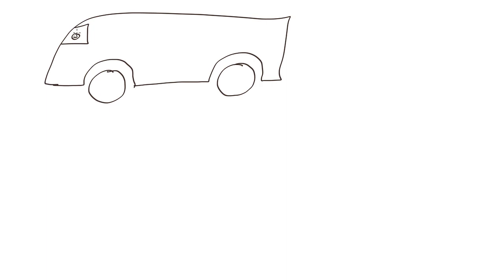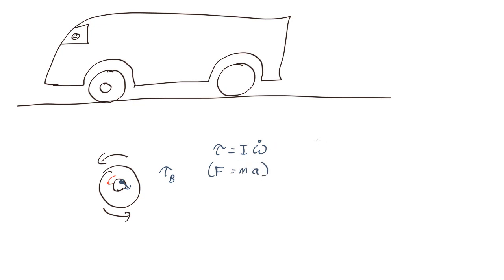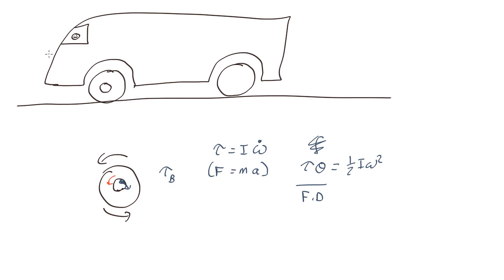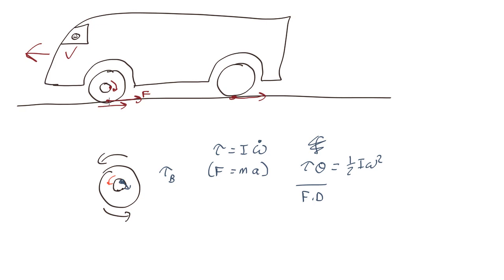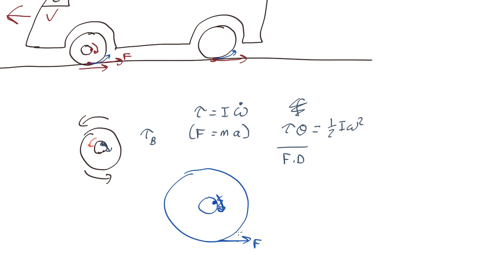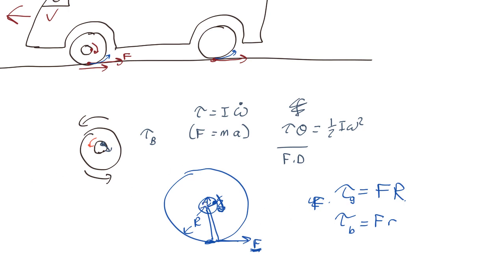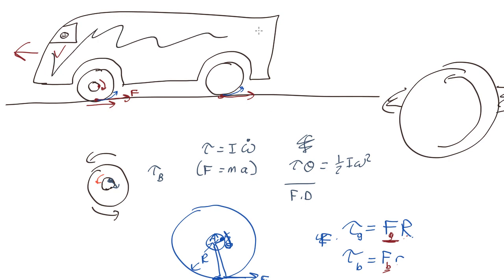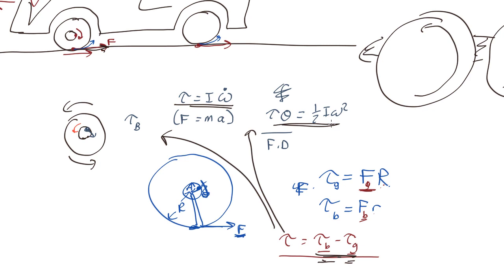Physics of Car or Bicycle Brakes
How does applying friction to a disk brake slow a car (and its wheels) down? An investigation of the physics.